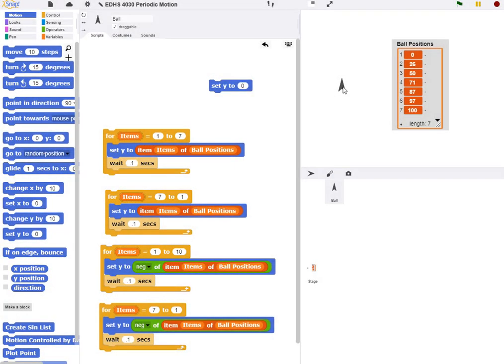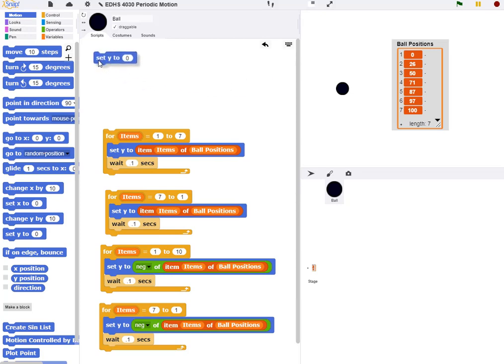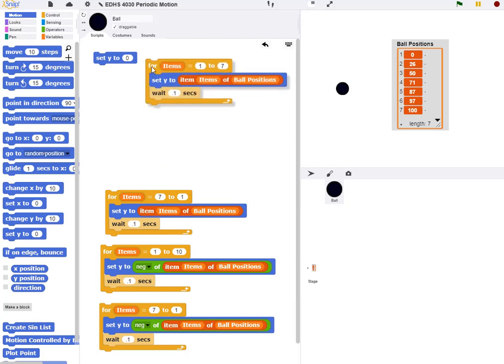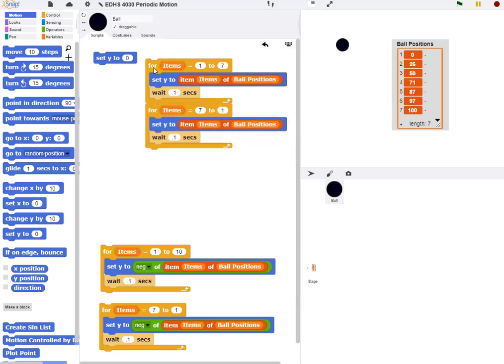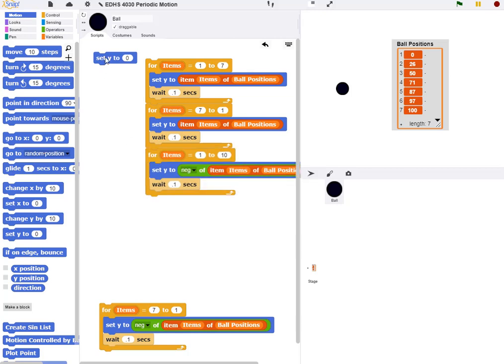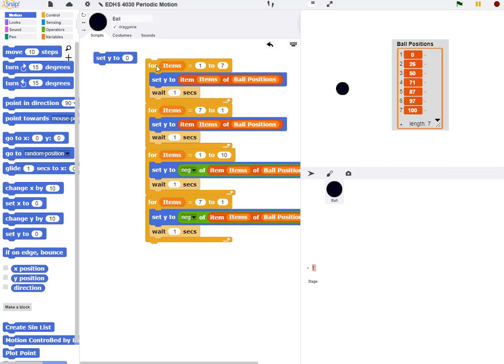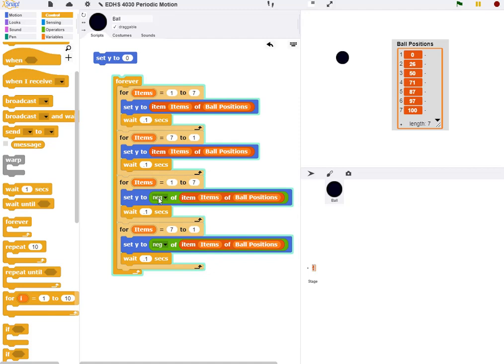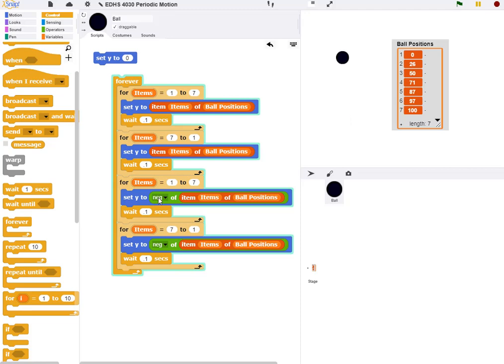Module 2a: Periodic Motion